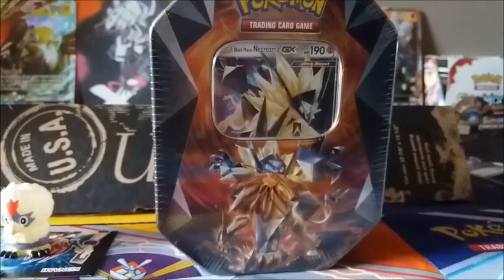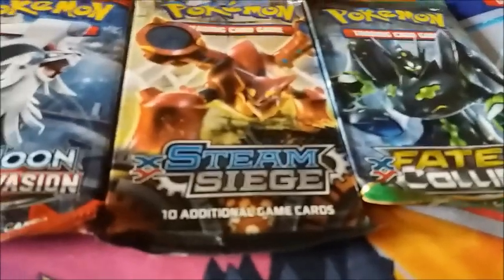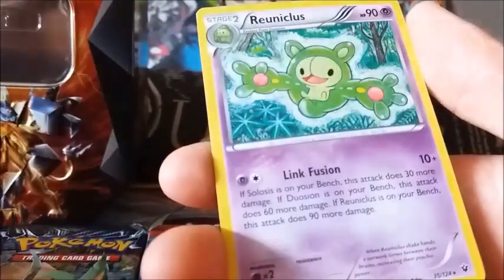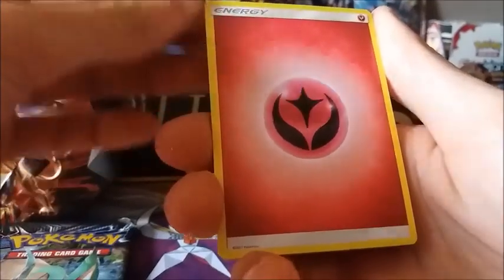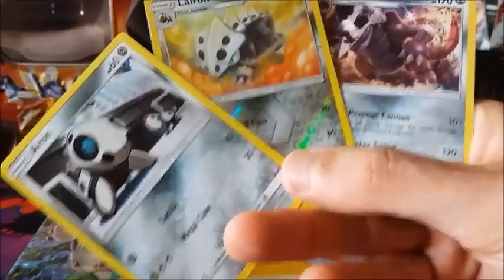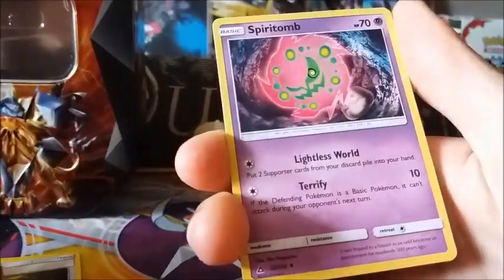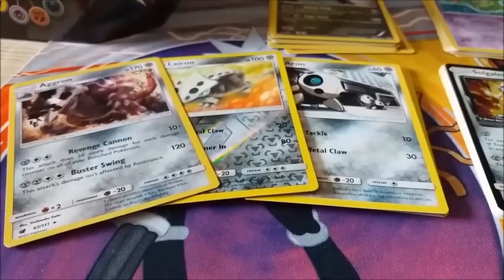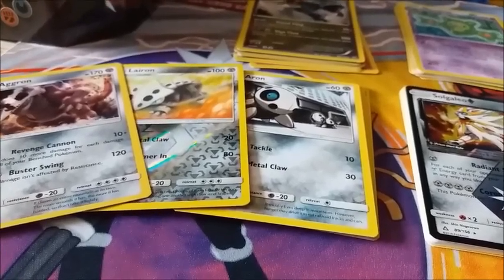Dusk Mane Necrozma GX Tin Box Opening - Pokemon Hunters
Dusk mane necrozma gx tin box opening, today we gone open for the second time a tin box from dusk mane necrozma gx!!!
Pokemonhunters